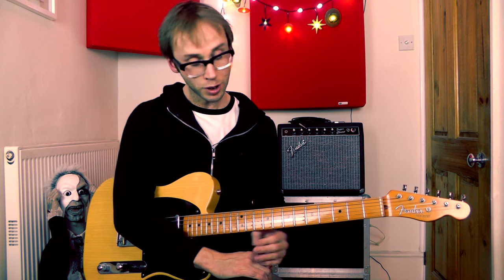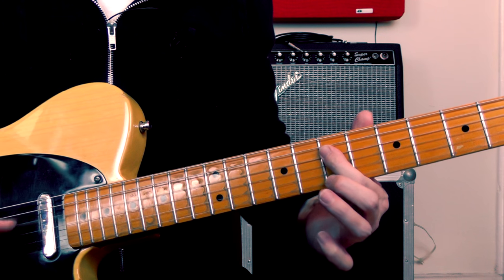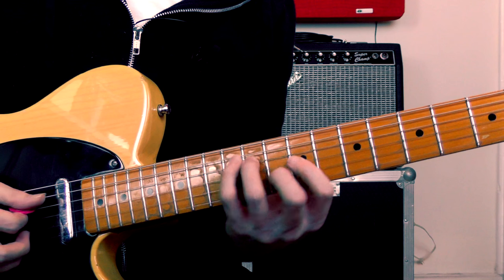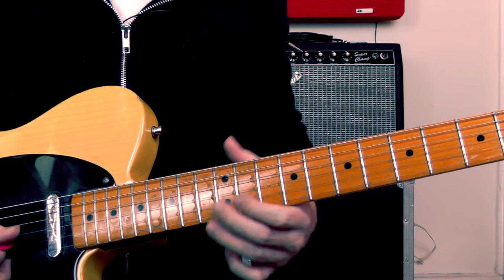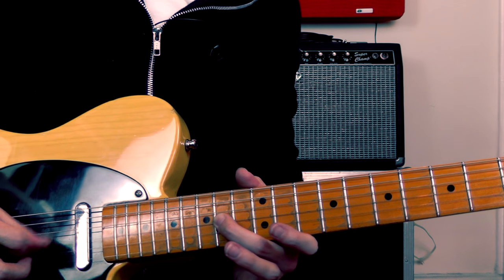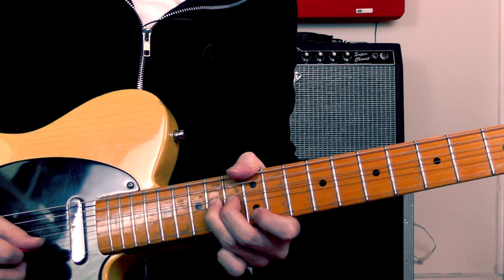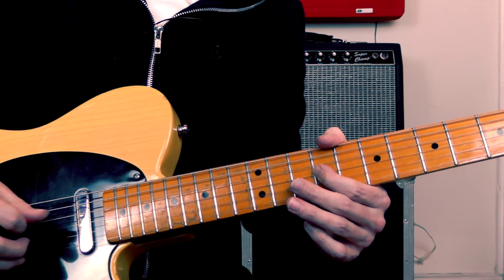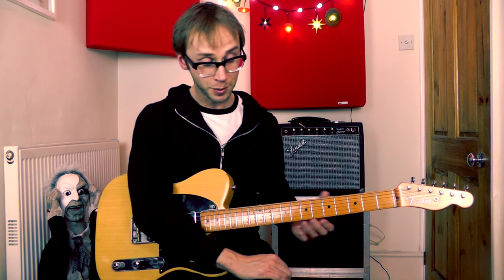An Incredible Pedal Steel-Style Country Lick | Guitar Lesson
A fun, flashy country lick.